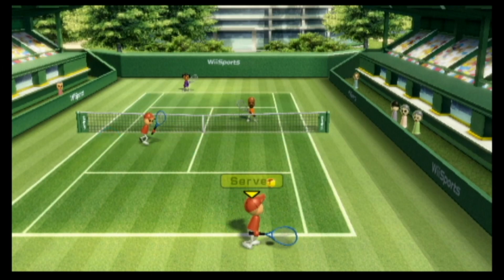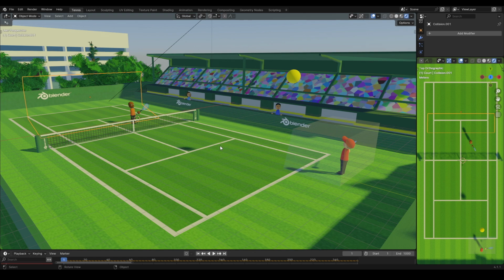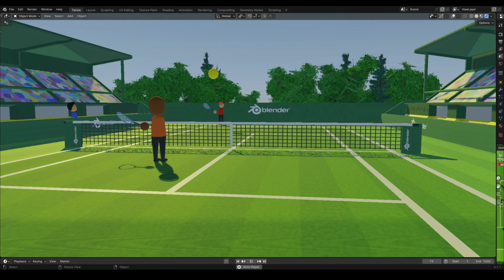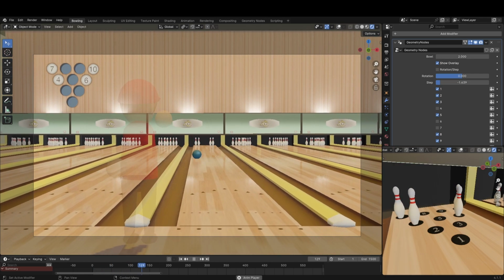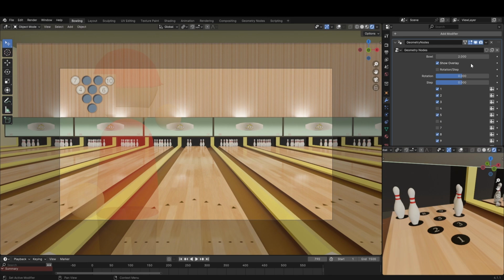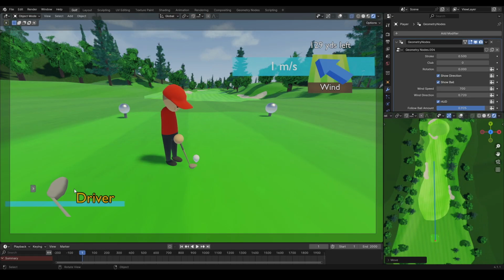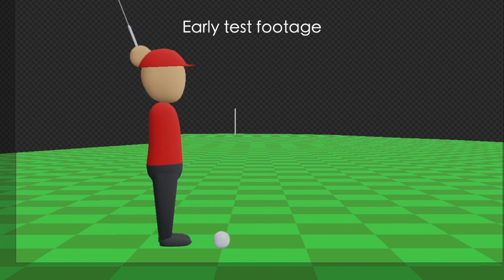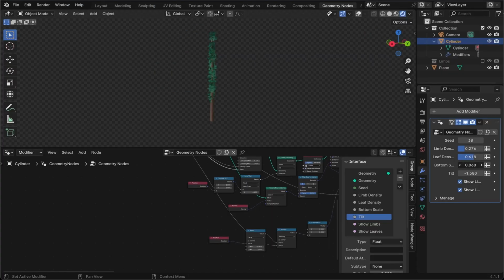Wii Sports But I Remade it in Blender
I remade Wii Sports from the ground up in Blender!